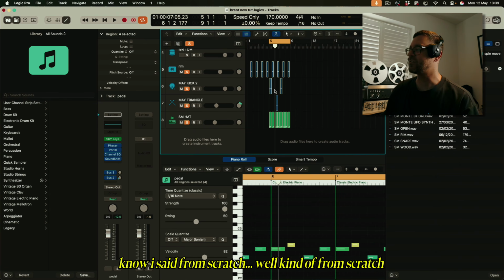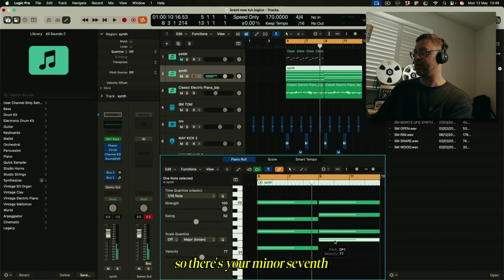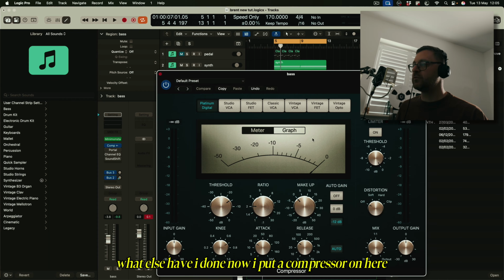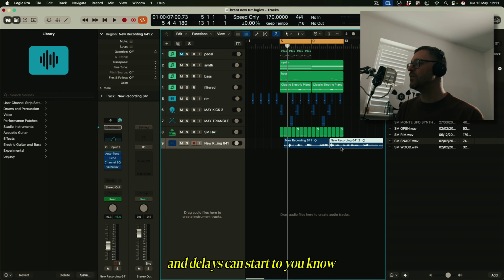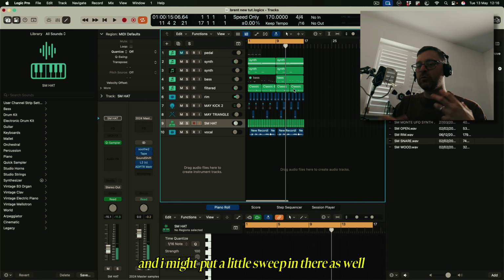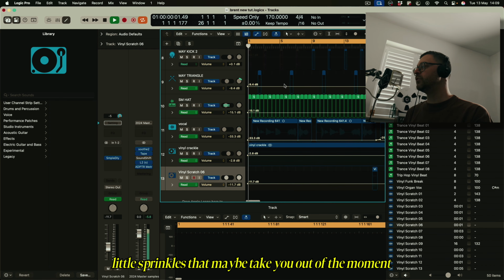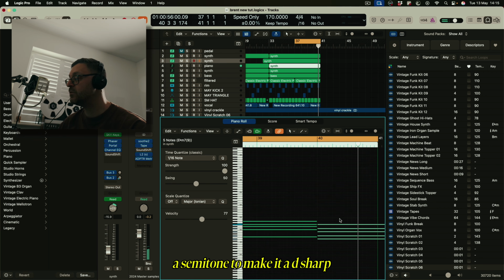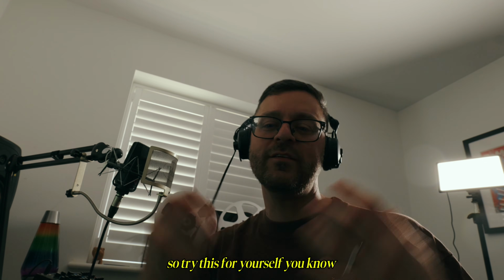How To Make A Brent Faiyaz Type Beat from SCRATCH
Let's Make A Brent Faiyaz Type Beat From Scratch, thought process, plugins, everything...

CHAPTERS:
00:00 Intro
00:56 Basic Drums
01:41 Melody Idea
03:13 Chords
06:41 Bass
07:35 Break
08:56 Sidechaining
10:20 Voicenotes
13:45 Piano
15:30 Mastering Chain
18:30 Extra Piano
20:18 Arrangement Tips
22:46 Lead
24:19 Breakdown